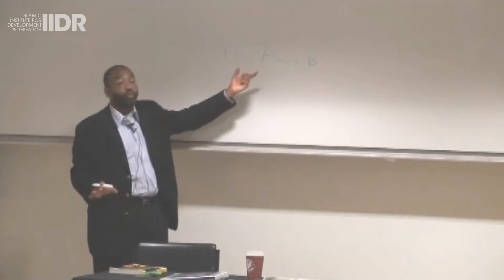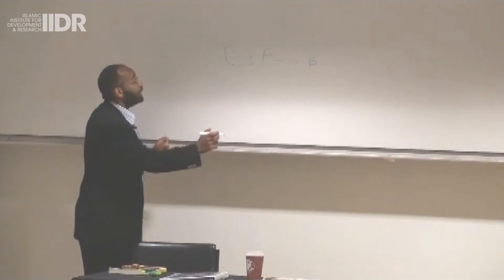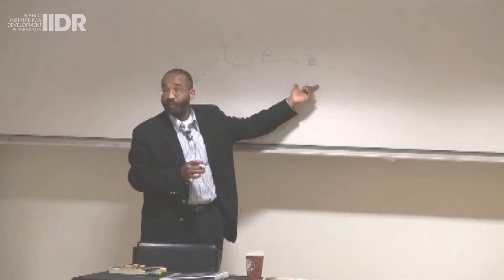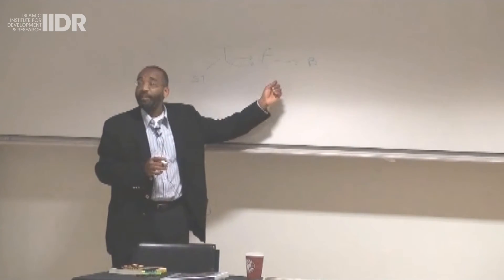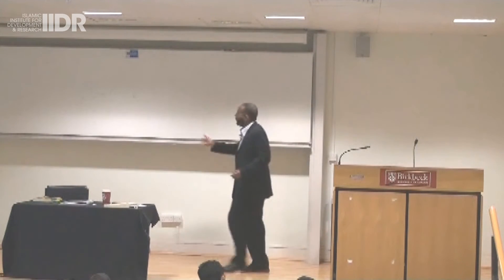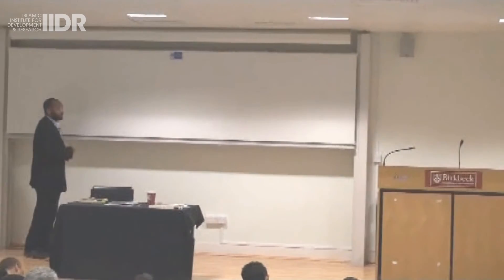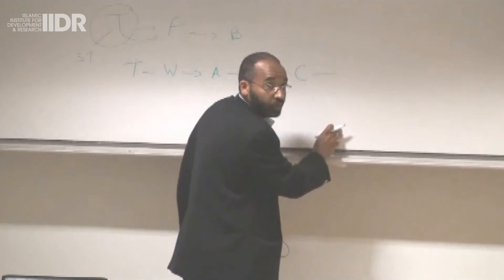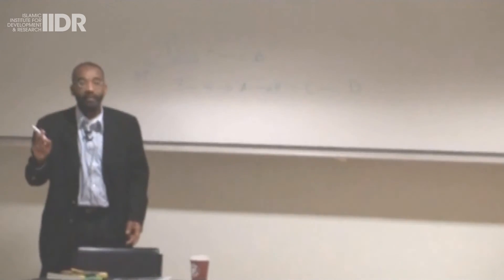Appreciating Your Thoughts - Imam Yassir Fazaga